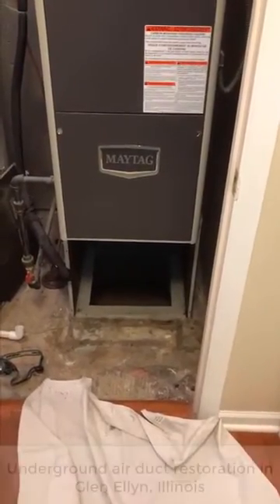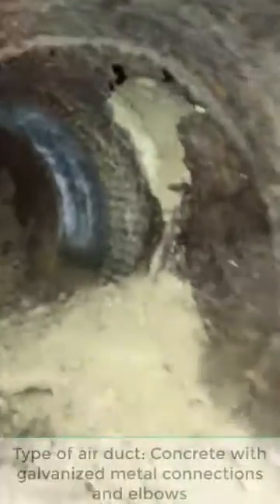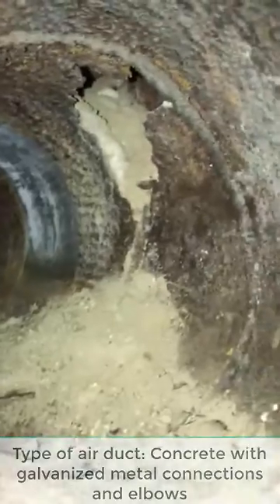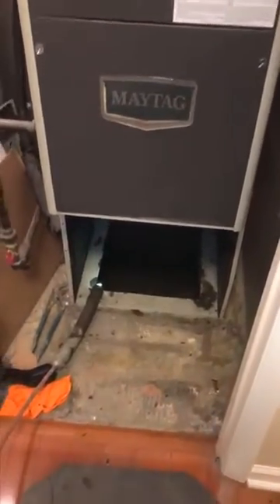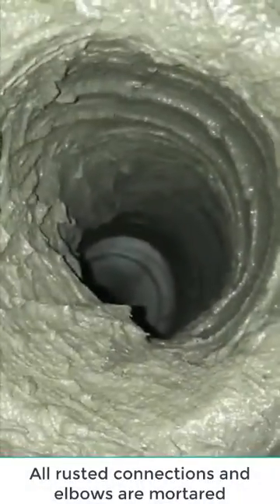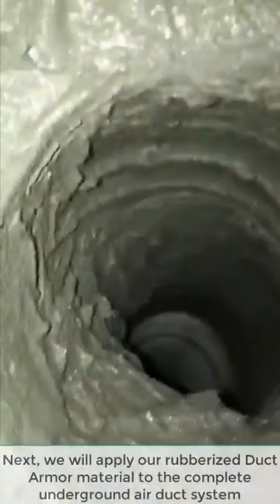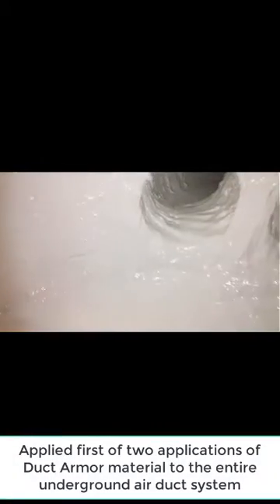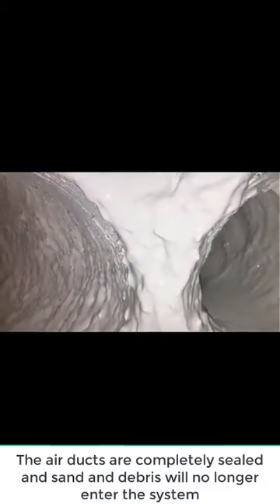Underground Air Duct Restoration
In this video, Trenchless Innovations uses our Trenchless Casting Mortar process to rebuild and restructure rusted and deteriorated underground air ducts at a home in Glen Ellyn, Illinois.

Trenchless Casting involves using cement mortar to restore the structural integrity back into severely deteriorated, broken and collapsed underground air ducts.  In this case the connections, elbows, and plenum were severely rusted. Because of their condition, the pipes had to first be mortared to make them strong enough for lining with our innovative Duct Armor material. Although not used with every restoration project, Trenchless Casting provides additional strength to our air duct lining process for pipes that are in pretty serious disrepair.

Once Trenchless Casting was completed, we lined the entire length of the ductwork with Duct Armor, creating brand-new, strong pipes guaranteed to last. Our lining process increased the home comfort of the homeowner by eliminating the health issues deteriorated ducts can create, leaving them with cleaner, healthier indoor air to breathe in their home.